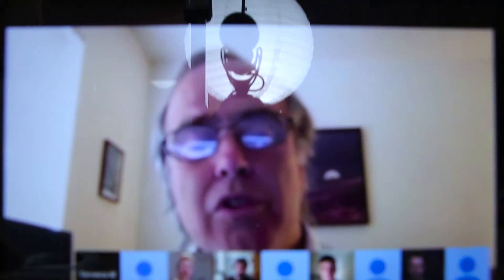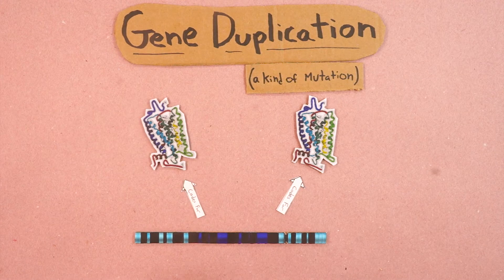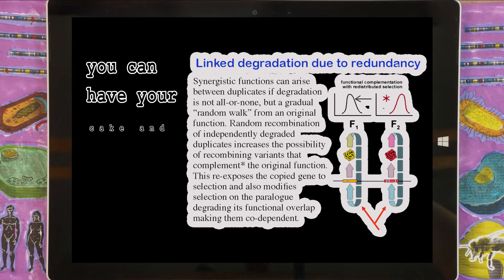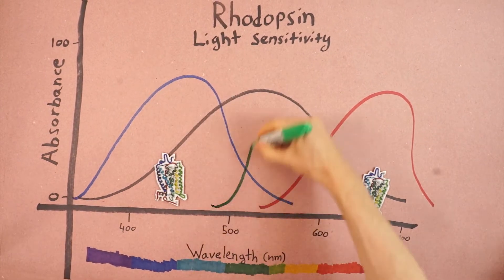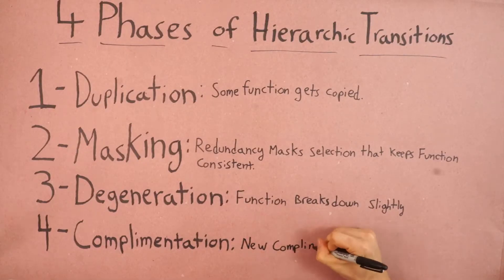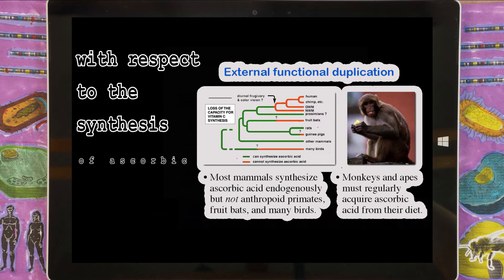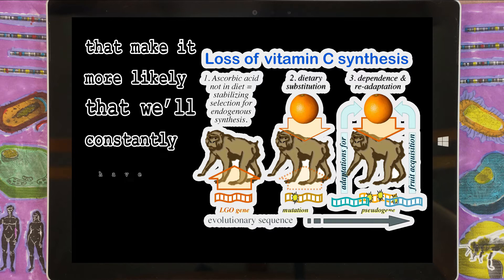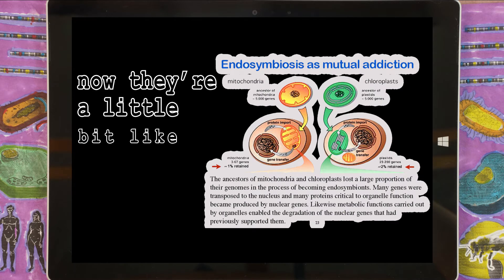The Evolution of Synergy with Dr. Terrence Deacon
Genes make cells. Cells make organisms. Organisms make superorganisms...sometimes. What causes these transitions to occur?